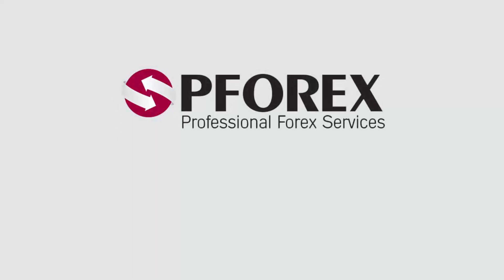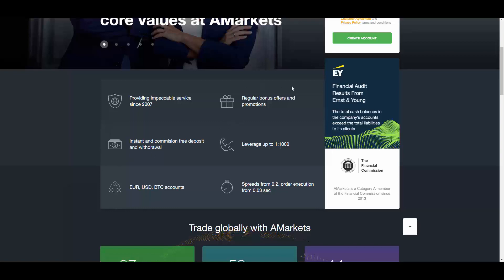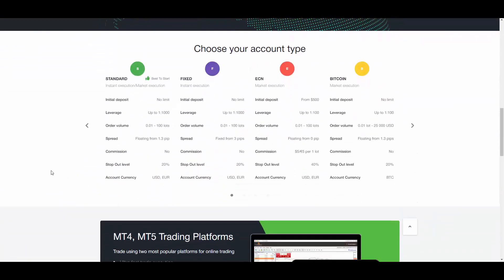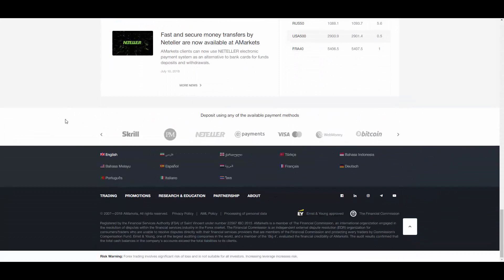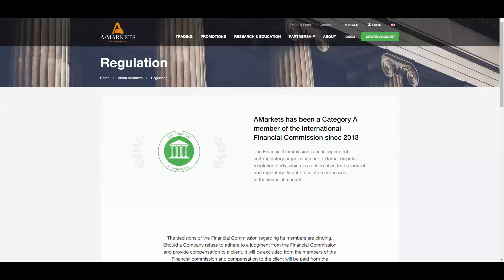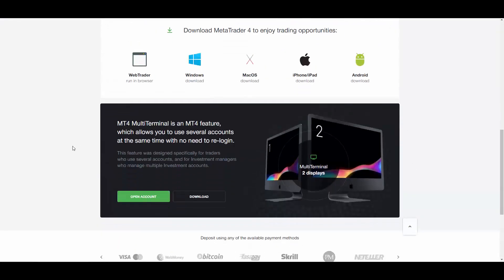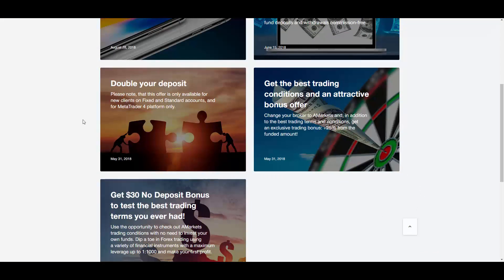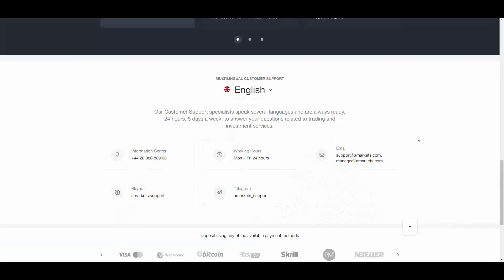AMarkets review rebates cashback